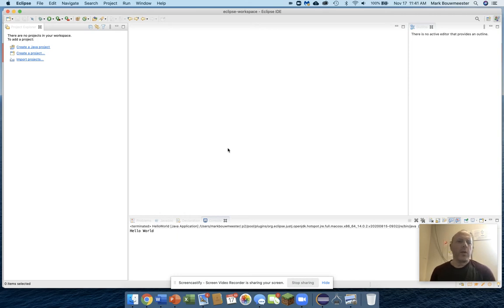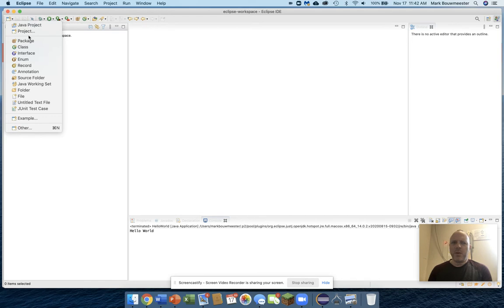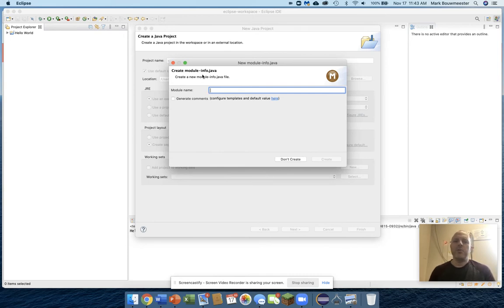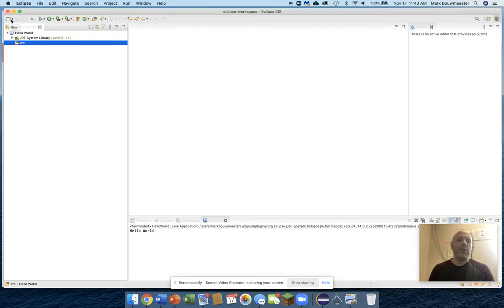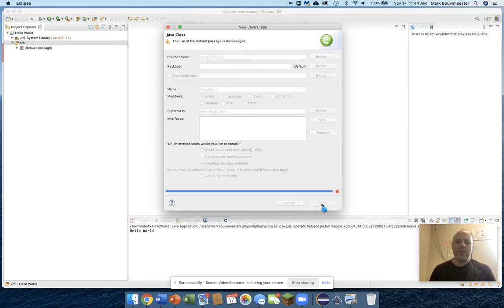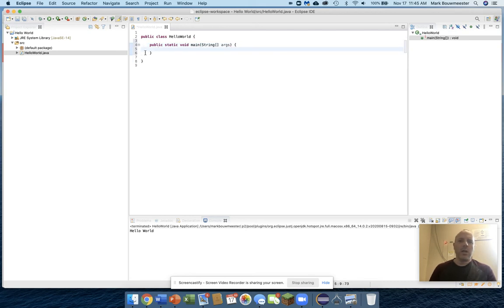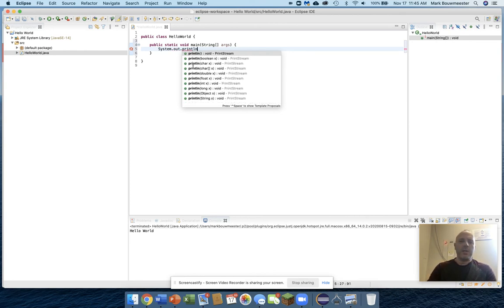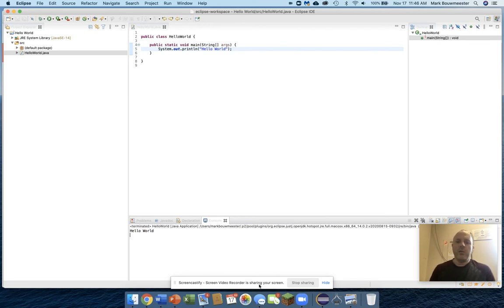Creating a New Java Program in Eclipse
A quick overview of how to create a Java "Hello World" Program using the Eclipse IDE.